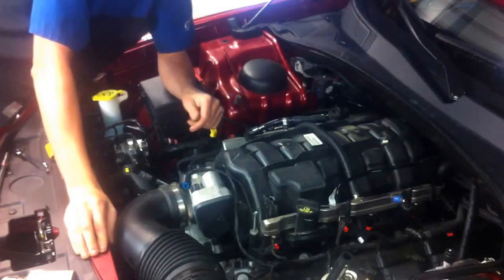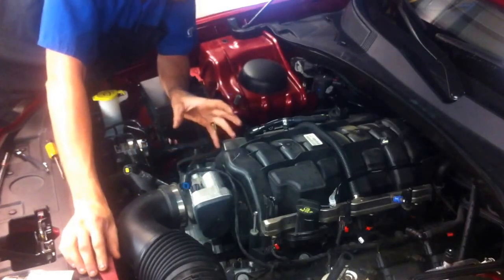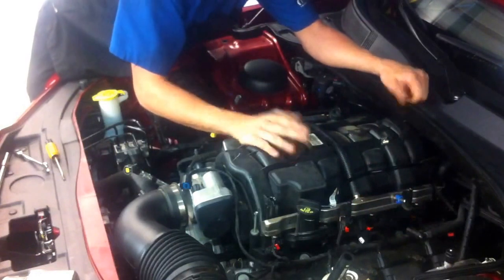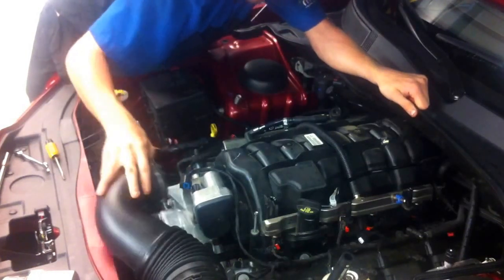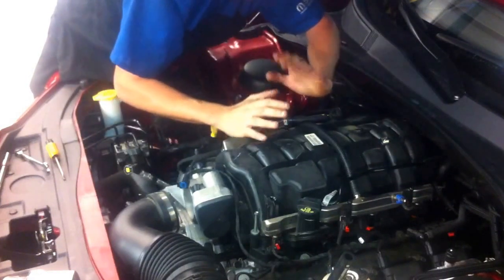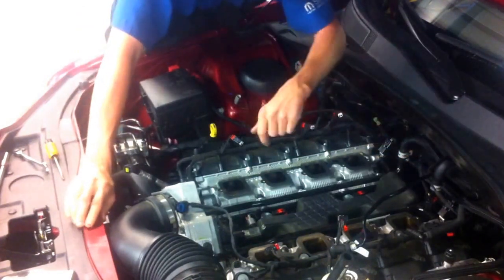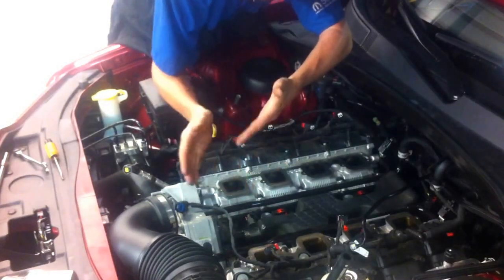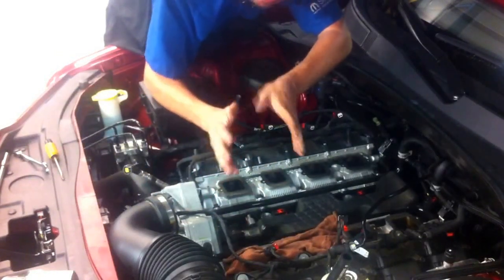2012 Chrysler 300 intake manifold removal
(18)